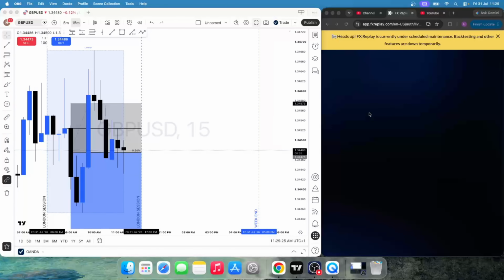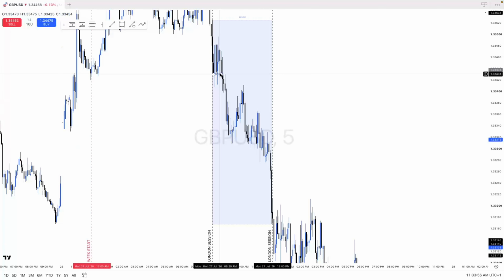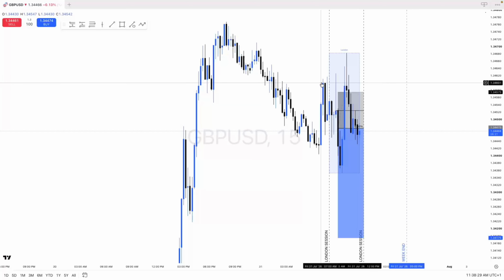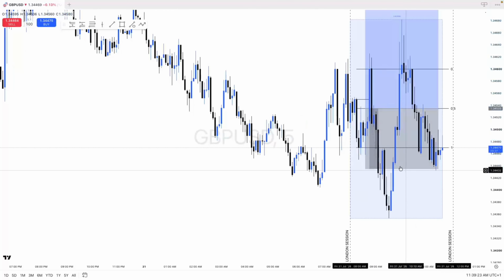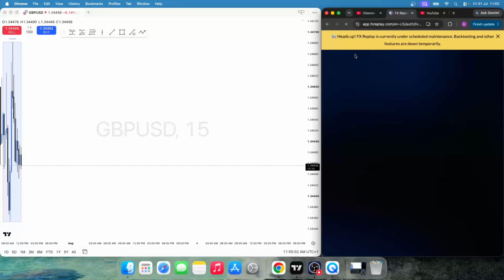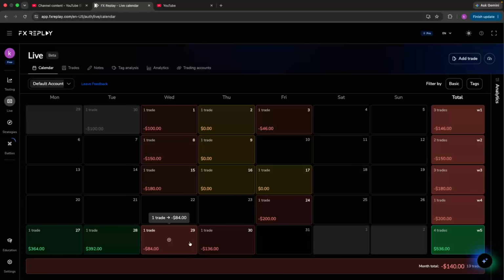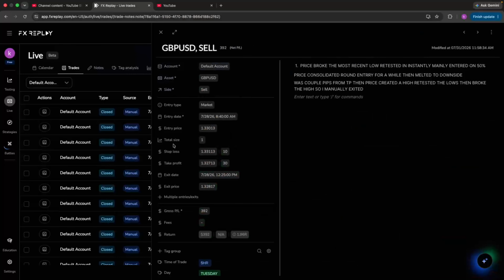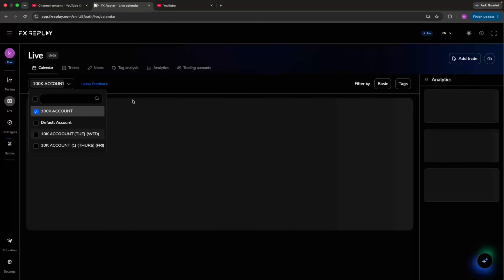My Forex Week On FTMO Will I Pass ???| Episode 6